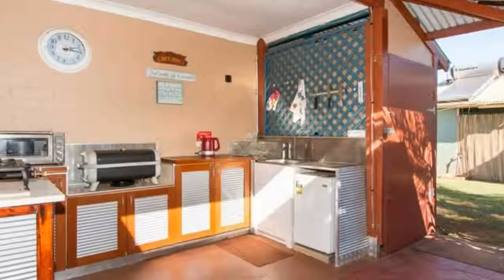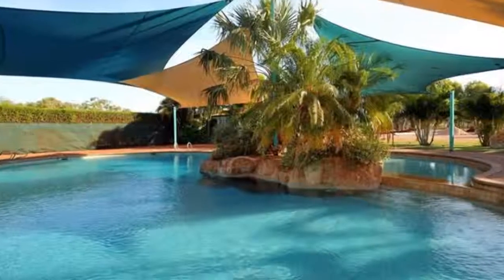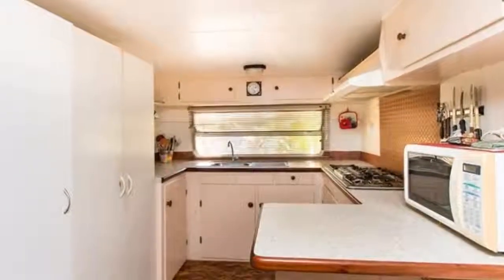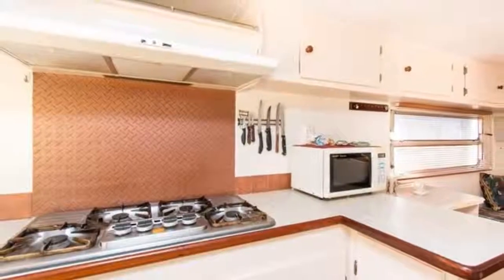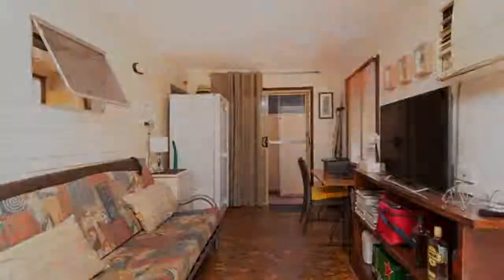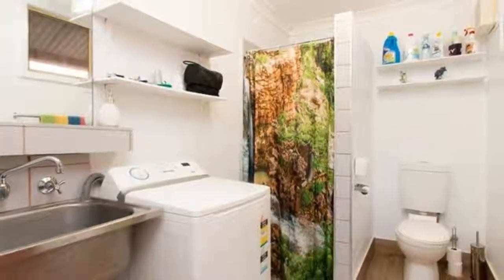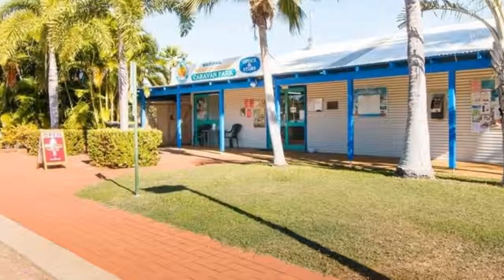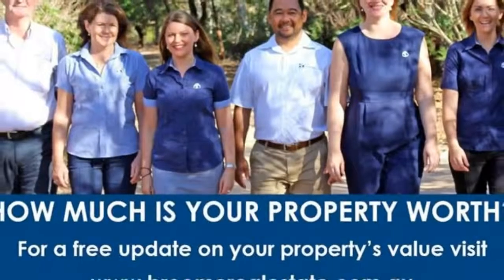119/122 Port Drive Cable Beach, Western Australia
Charming Onsite Caravan in Popular Park - Perfect for a family or a couple, this furnished walk in, walk out permanent onsite caravan with hard annex is in a great end of a cul-de-sac location in Vacation Village. Enjoy the lifestyle with all park facilities including tropical swimming pool, onsite shop, a golf course across the road and boating facilities close by. Make this your Broome holiday home.

It is neat and tidy throughout with a recently refurbished ensuite and laundry facility. The caravan holds an island double bed, sitting area and kitchen with heaps of storage, so the hard annex can be utilised for open plan living and dining or for extra beds. You will love the delightful outdoor kitchen, leaving the caravan for sleeping and lounging purposes.

This is a very quiet and tranquil section of the park. There is a lovely brick paved courtyard leading to the outdoor kitchen and a lockable storage room to secure your possessions.

This flexible investment is an ideal lock and leave, you could live in full time or part time, and lease out when not in residence.

-28 ft Onsite caravan with hard annex
-Private ensuite bathroom with washing machine
-Indoor and outdoor kitchen
-Resort style shared swimming pool and onsite shop
-Available with vacant possession
-Shire Rates $1,755.00 pa Water Rates $458.79 pa
-Strata Levies $1,337.88 pa
-Lot size 94 sqm
-Parking space

The owners reluctantly need to sell, due to health issues they are unable to manage the annual road trek to Broome any longer. Turn their disadvantage into your advantage and snap this one up now.